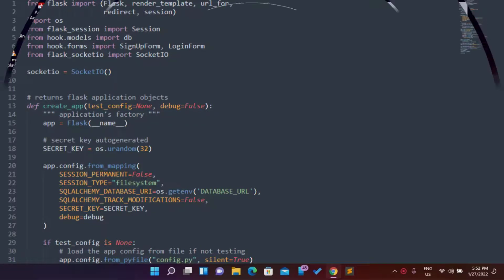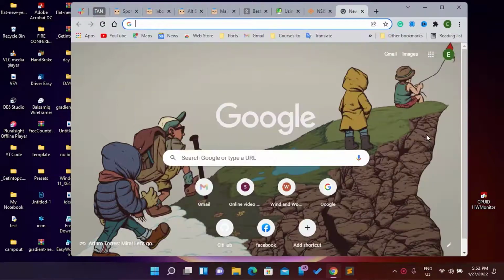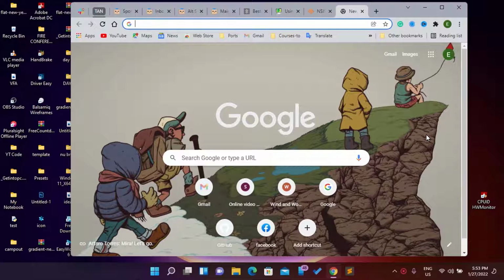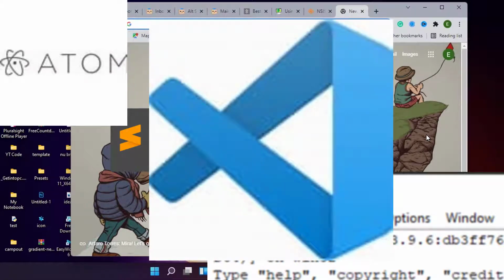How using an IDE might affect YOU as a programmer!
This video is intended to guide programmers on their journey! Enjoy!

⏲ Timestamps ⏲
0:00 - Intro
0:40 - Using an IDE isn't the best
4:00 - When you should use an IDE
5:06 - The Code editors